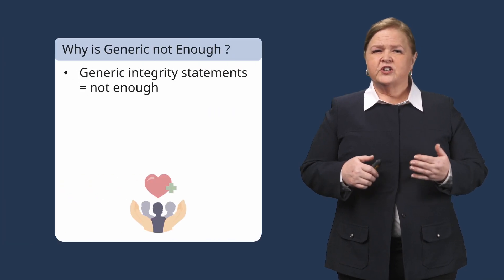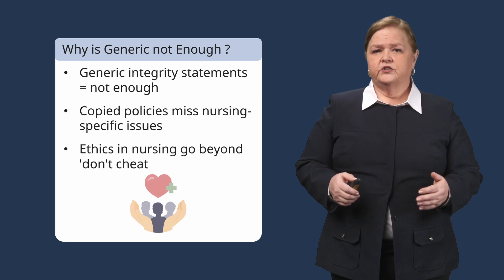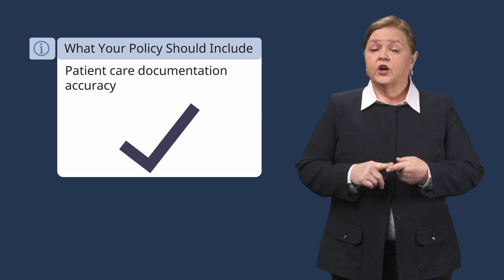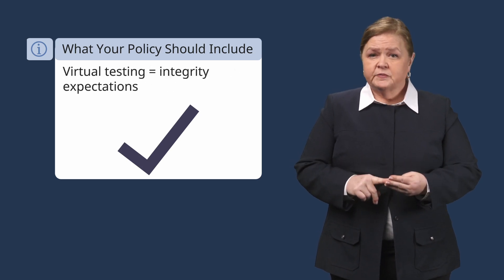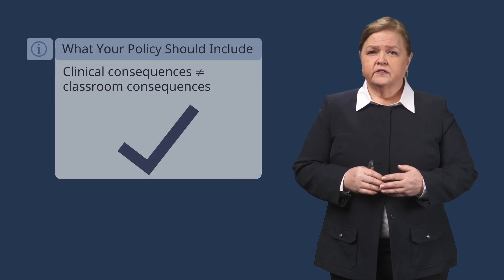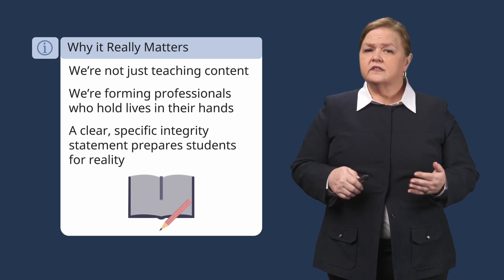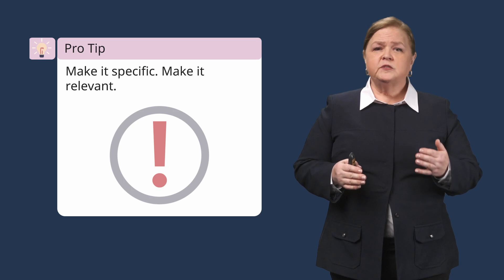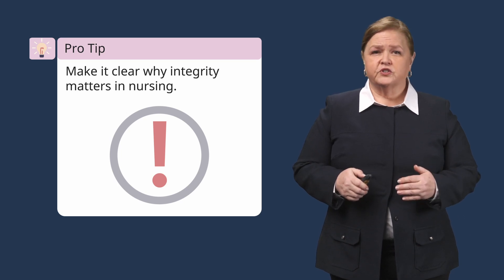Crafting Effective Academic Integrity Statements for Nursing Faculty 📝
🔵 Lecturio Nursing is your all-in-one teaching platform, designed to enhance student outcomes and save you time. Our comprehensive curriculum includes video lectures, clinical cases, and question banks—all created by nurse educators, for nurse educators. Request your demo today!

🎒 If you're a medical student, start your FREE 7-Day Trial

► Hello nursing faculty! In this video, we discuss a common gap in nursing syllabi: insufficient academic integrity statements. While many programs include generic policies copied from handbooks, nursing students face unique ethical challenges that deserve targeted attention.

Your academic integrity section should address nursing-specific concerns, including:

🩺 Documenting patient care accurately
🧑‍⚕️ Sharing clinical experiences while protecting patient confidentiality
💻 Integrity expectations in virtual and remote testing environments
⚖️ Consequences for integrity violations in clinical vs. classroom settings

Remember, teaching nursing isn’t just about delivering content; it’s about forming ethical professionals who will hold lives in their hands. A generic “don’t cheat” statement doesn’t capture this complexity.

By making your academic integrity policy specific, relevant, and clear, you prepare students for the ethical demands of professional nursing.

📧 Need help crafting a comprehensive academic integrity statement for your nursing program? Your students—and their future patients—deserve nothing less.

New to Lecturio? This video provides a comprehensive overview of how we can support you with your teaching needs

► THE PROF 🩺
Dr. Rhonda Lawes is a Certified Nurse Educator (CNE) and an Assistant Professor at the University of Oklahoma College of Nursing, USA. She specializes in using cognitive learning science to help nursing students maximize their study effectiveness. At Lecturio, she serves as the Director of Nursing Education Programs and teaches courses in Pharmacology, Medical-Surgical Nursing, and Pathophysiology. 💉